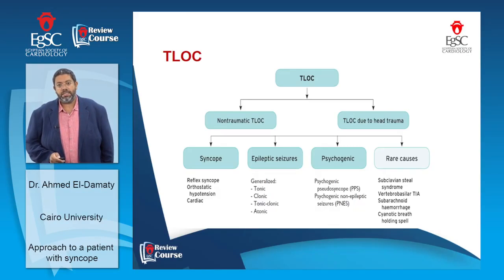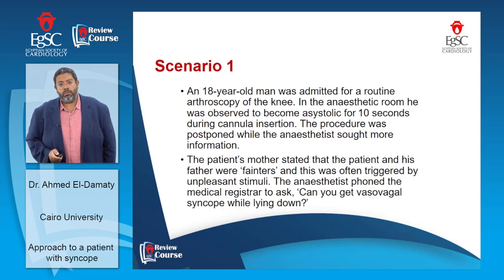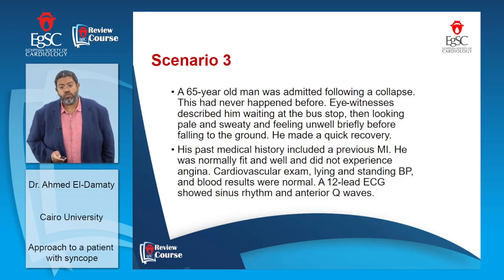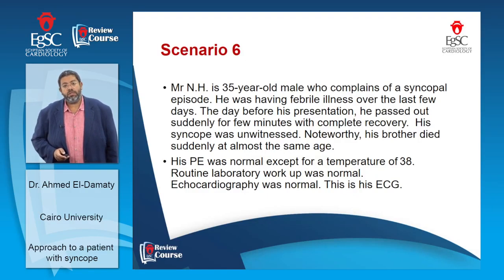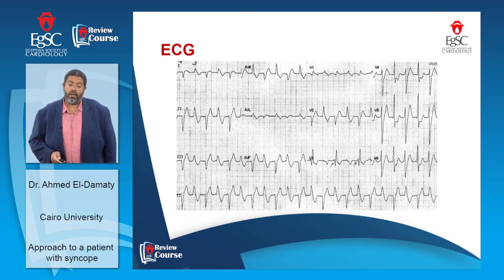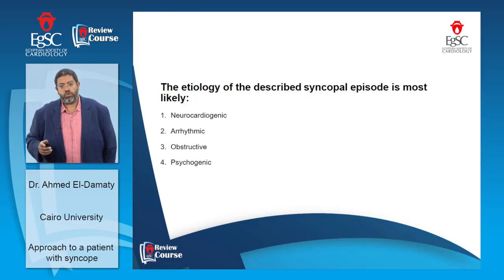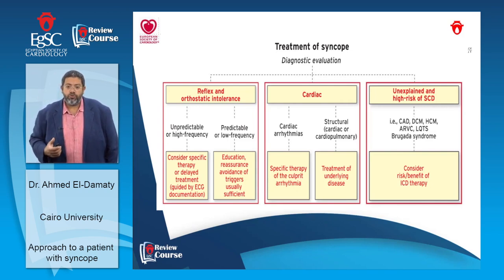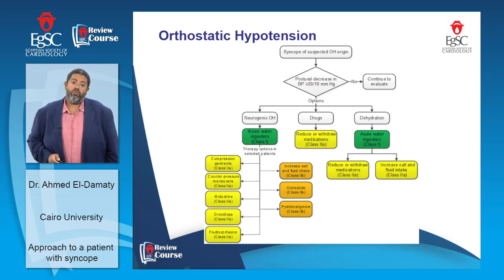Approach to a patient with syncope